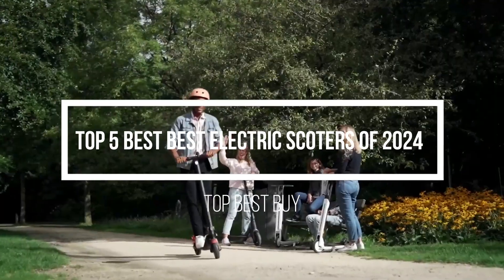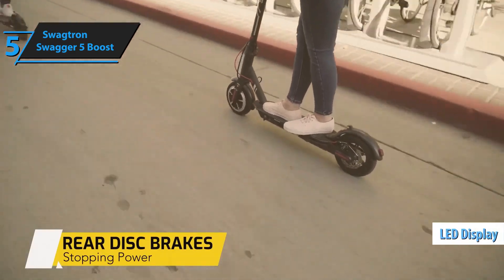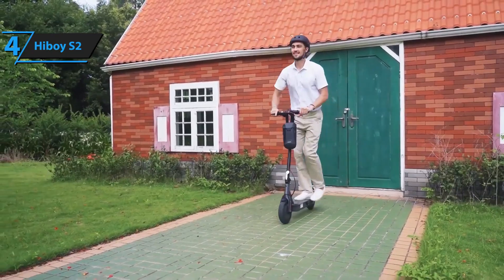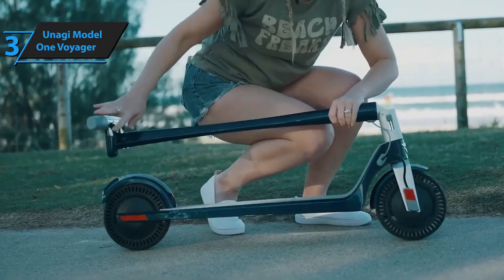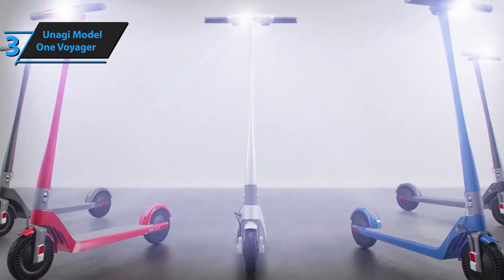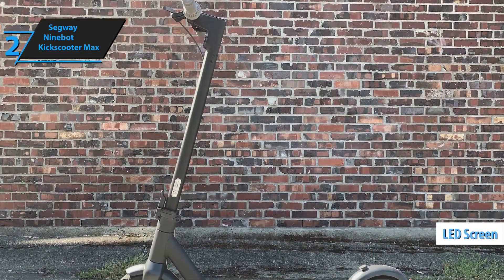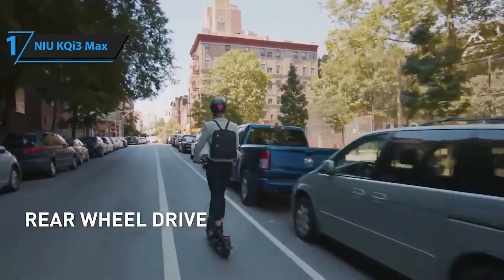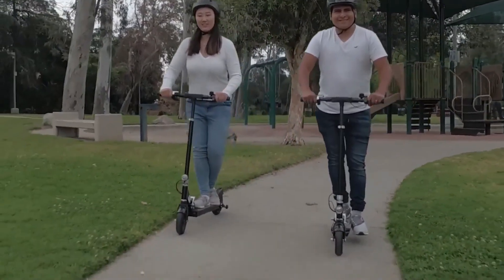Top 5 BEST Electric Scooters in 2024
➜ Links to the best Electric Scooters 2024 we listed in this video:

►US Links◄
➜ 5. Swagtron Swagger 5 Boost -
➜ 4. Hiboy S2 -
➜ 3. Unagi Model One Voyager -
➜ 2. Segway Ninebot Kickscooter Max -
➜ 1. NIU KQi3 Max -

We have just laid out the top 5 best Electric Scooters 2024. In 5th place is the Swagtron Swagger 5 Boost, our pick for the best budget electric scooter. In 4th place is the Hiboy S2, our pick for the best value electric scooter. In 3rd place is the Unagi Model One Voyager, our pick for the best premium electric scooter. In 2nd place is the Segway Ninebot Kickscooter Max, our pick for the best runner-up electric scooter. In 1st place is the NIU KQi3 Max, our pick for the best overall electric scooter.